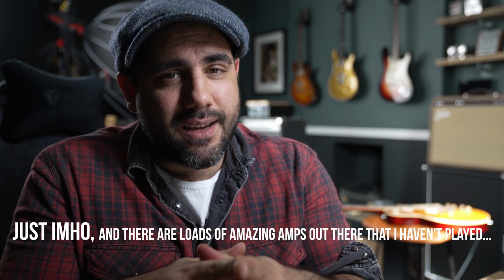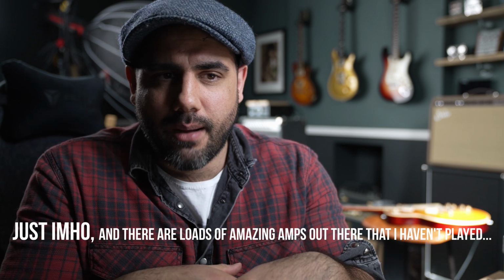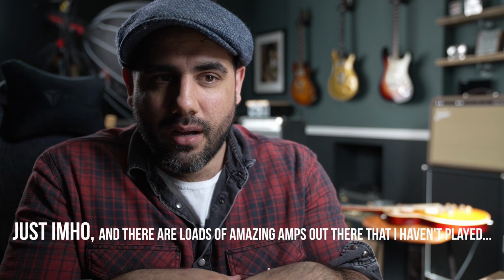The Last Amp I Might Ever Need | Rift Amps Anysley Lister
Today I received a new guitar amp - a Rift Amps Aynsley Lister - which is a 35W Combo with 2 EL34 tubes. It can do beautiful cleans, stellar reverb and gritty overdrive. Here is a little unboxing/first play/demo video and little update on my plans with the amp.

Time Stamps:

0:00 Unboxed
0:19 Turning It On For First Time
0:35 First Time Playing It!
1:08 What Is It?
6:23 Bit More Playing, A Little More Gain
09:02 Why Did I Buy It?